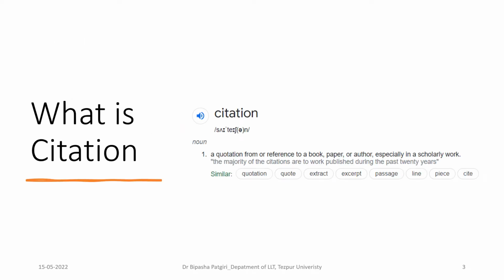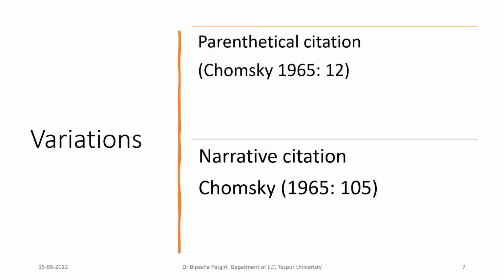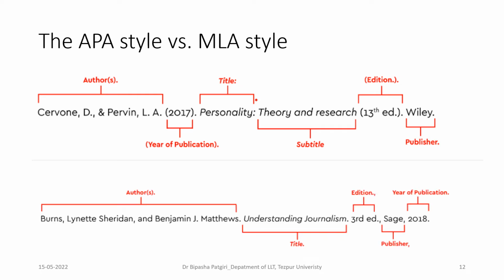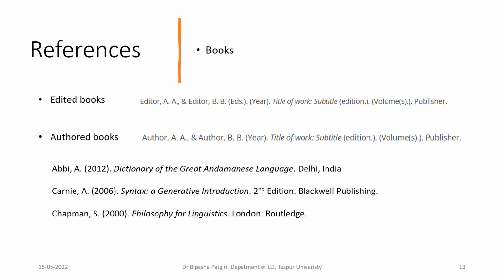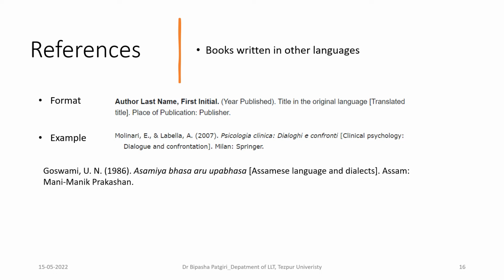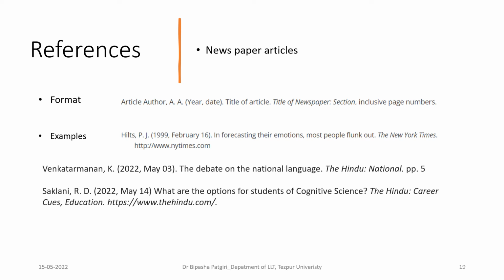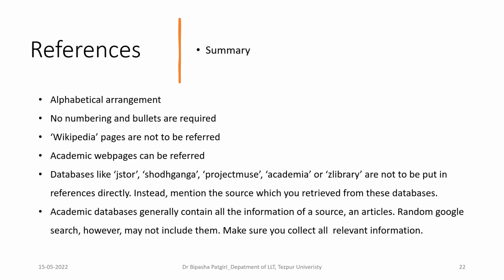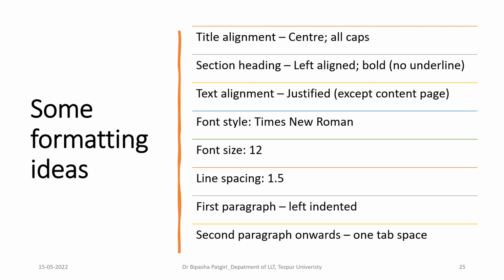Basics of Stylesheet || APA/MLA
This lecture captures some of the basic concerns of academic writing - formatting issues, citation issues and arranging references etc. Some MLA/APA variations are also discussed. A must watch for beginners who are writing assignments, term papers, dissertations and thesis etc. The video contains information and images from various internet sources and the latest editions of APA and MLA handbooks.